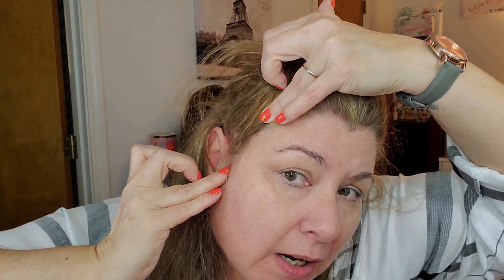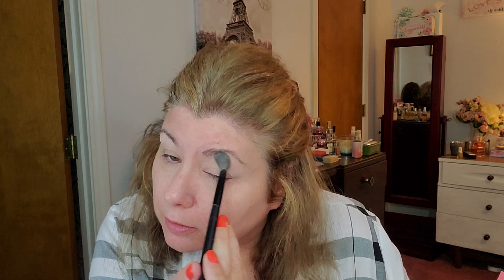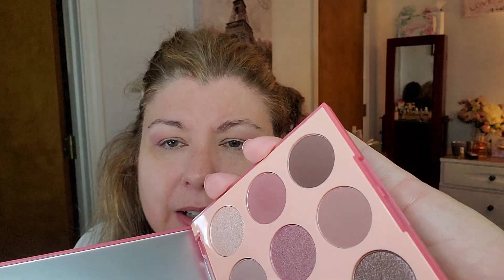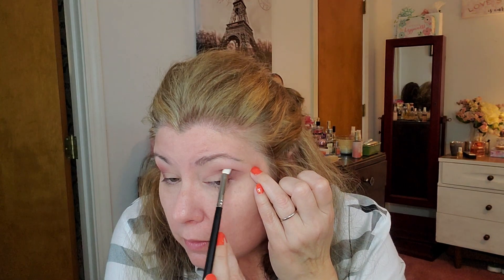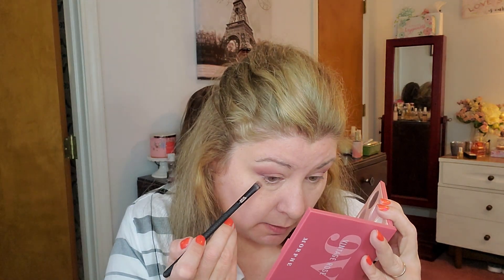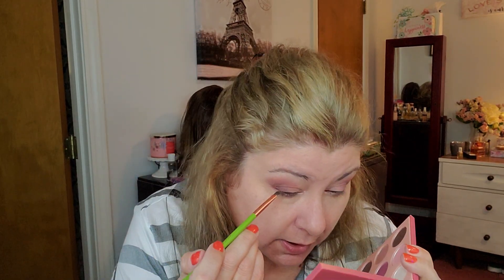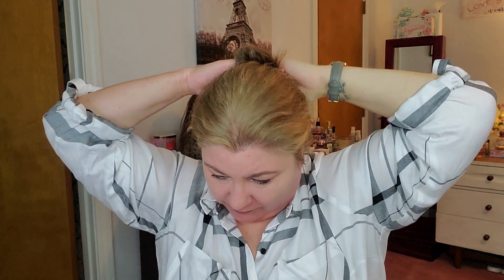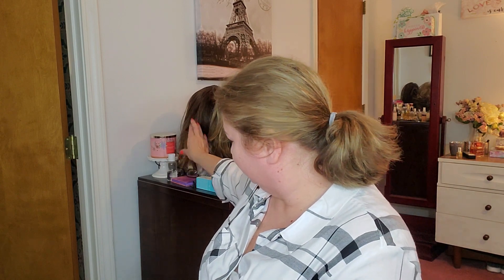Morphe Vintage Rose Palette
These Morphe palettes are absolutely beautiful and super affordable!